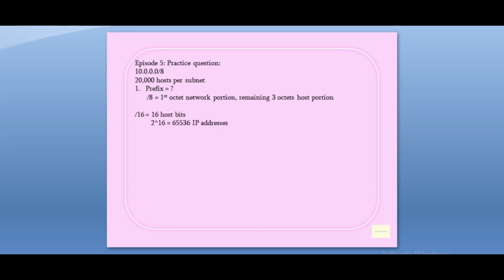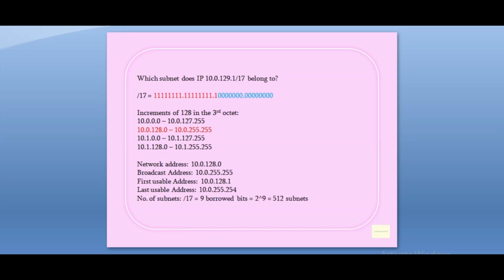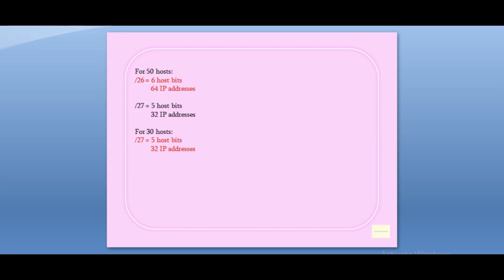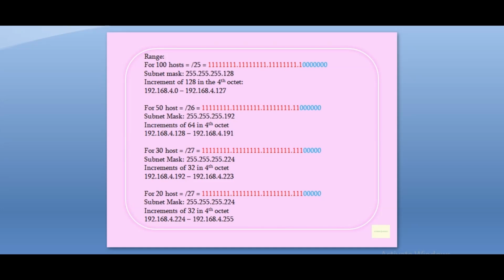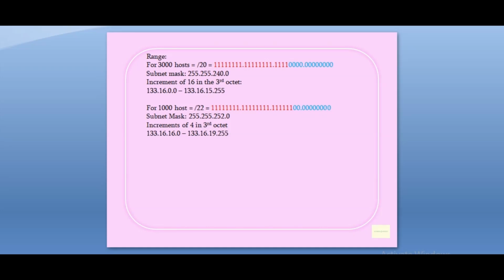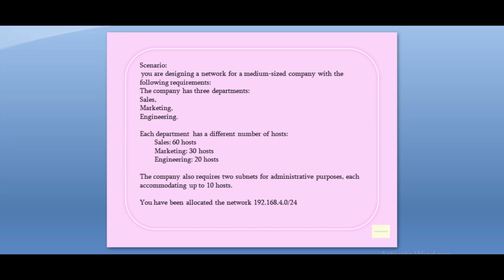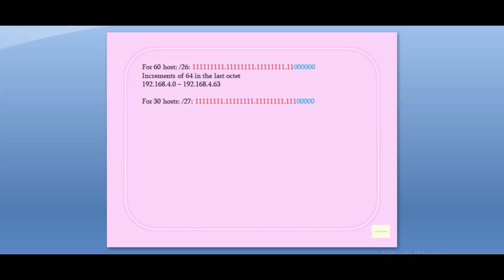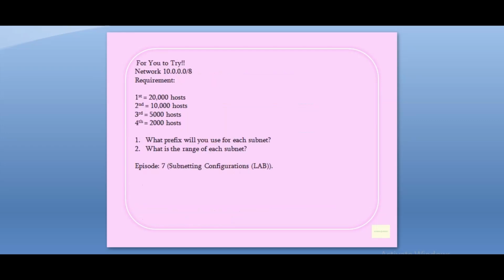CCNA 200-301 | Subnetting Essentials | Episode 6 | VLSM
Hi, This is episode 6 of the subnetting series, I hope you enjoy this.

Timecodes:
0:00 - Intro
0:17 - Episode 5 practice
03:12 - introduction to VLSM
04:05 - Question 1
07:32 - Question 2
11:20 - Scenario based VLSM question
16:15 - Outro

correction:
1. at 6:19 while discussing 2nd subnet for Question 1, I said that the last network bit is in the third octet, which should actually be the 4th octet. (the ppt is correct).

2. while discussing Episode 5's practice question part 2, I said that the IP address belongs to the second 'octet', it should be second subnet.

Video made by : ClipChamp